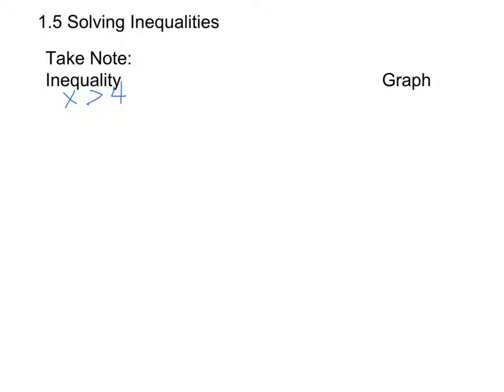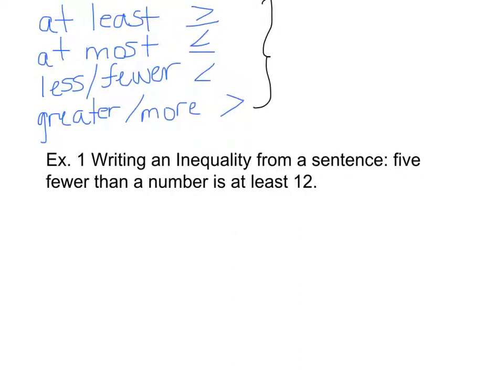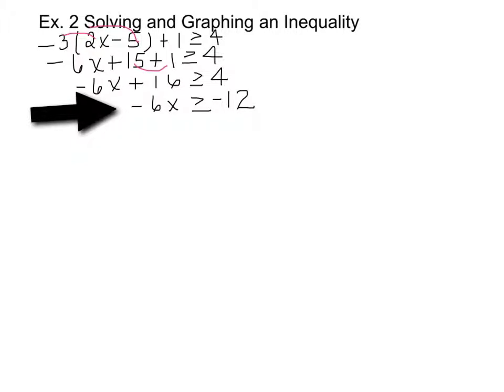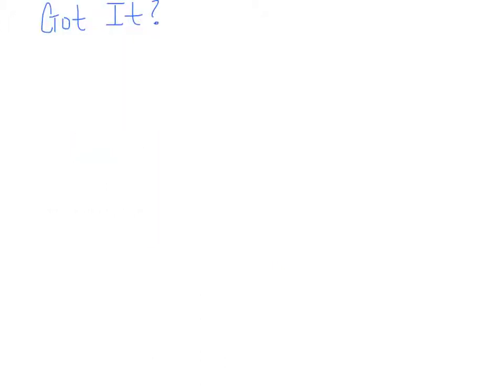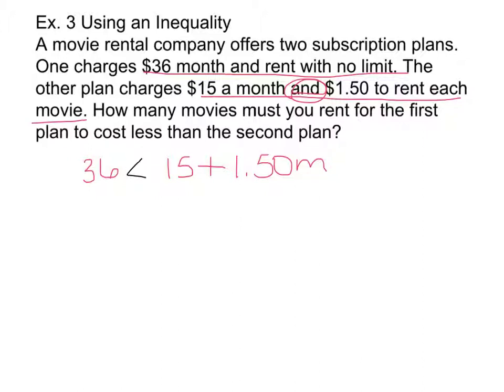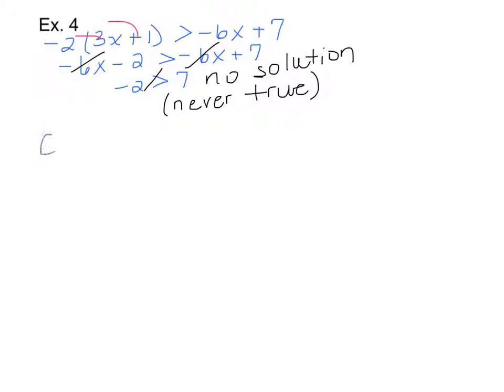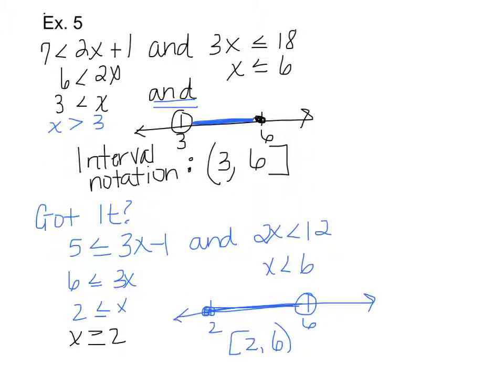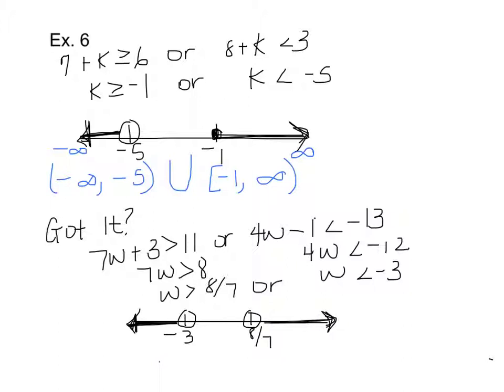A2H 1.5 Notes